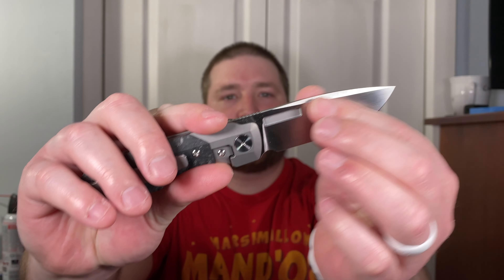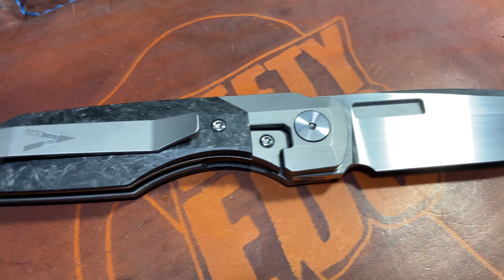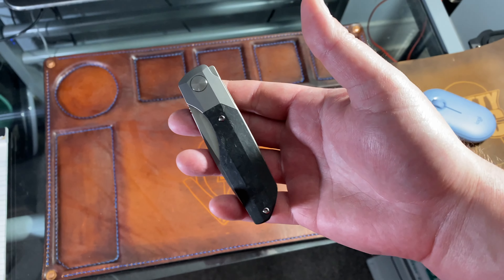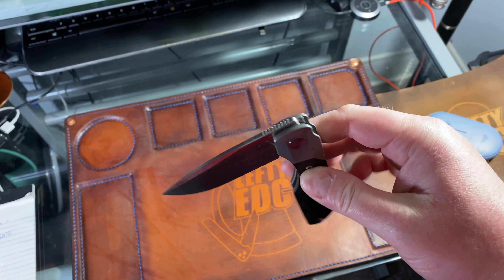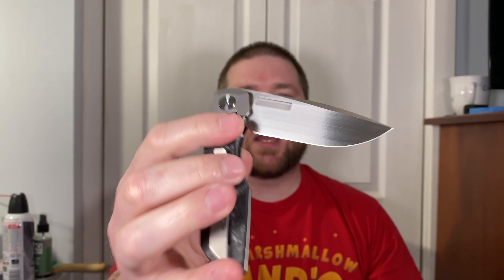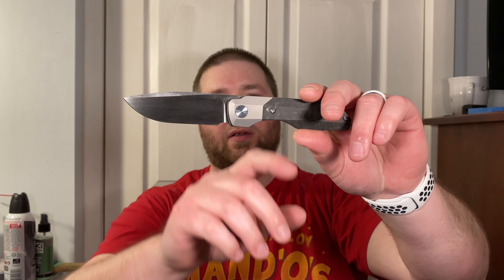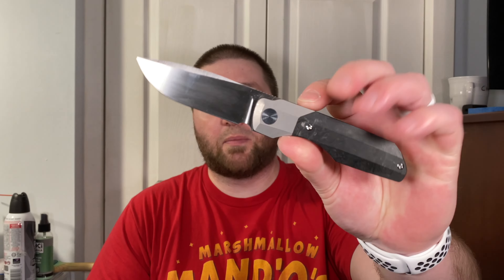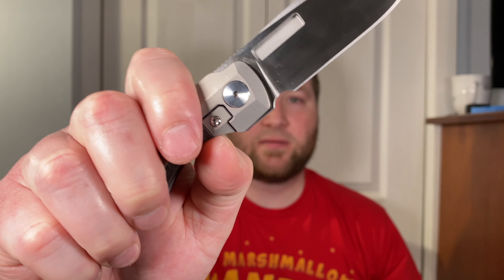Vero Engineering Synapse Gen 2 Full Review